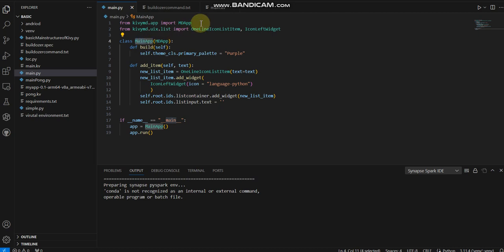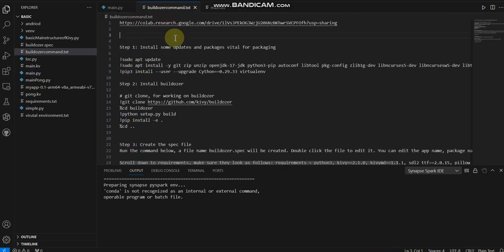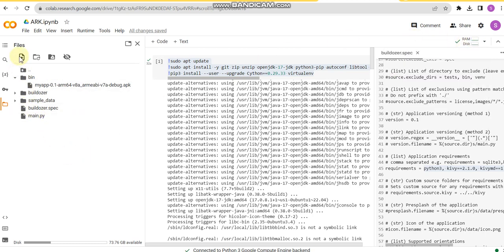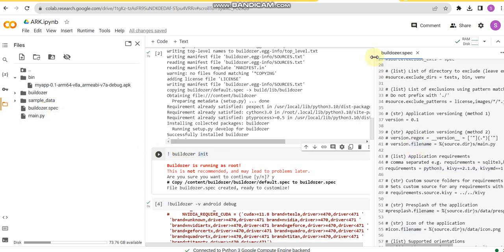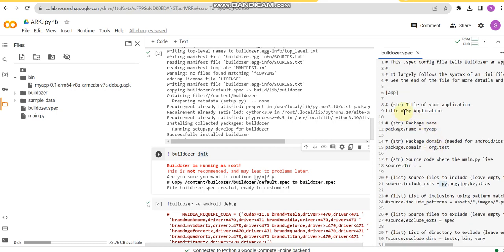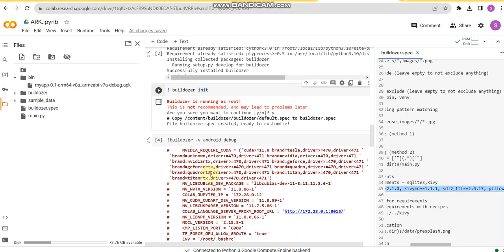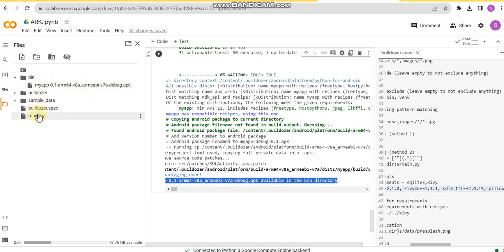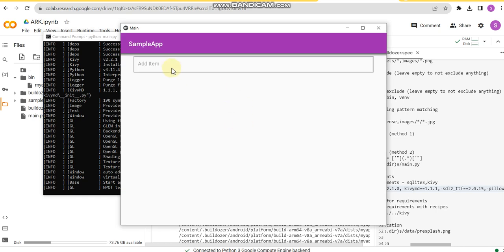mobile app development in python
I this video I am going to demonstrate how to use kivy  / kivyMD to create mobile app and how to generate andriod apk file in windows using google colab with help of buildozer.

Step 1: Install some updates and packages vital for packaging

!sudo apt install -y git zip unzip openjdk-17-jdk python3-pip autoconf libtool pkg-config zlib1g-dev libncurses5-dev libncursesw5-dev libtinfo5 cmake libffi-dev libssl-dev
!pip3 install --user --upgrade Cython==0.29.33 virtualenv

Step 2: Install buildozer

%cd buildozer
!python setup.py build
!pip install -e .
%cd ..

Step 3: Create the spec file
Run the command below, a file name buildozer.spec will be created. Double click the file to edit it. You can edit the app name, package name and so forth.

Scroll down to requirements, make sure they look as follows: requirements = python3, kivy==2.1.0, kivymd==1.1.1, sdl2_ttf==2.0.15, pillow

You can also add app permissions if your application requires special permissions.

!buildozer init

Step 4: Upload your files
Upload the main.py file and all files associated with your application.

Step 5: Run buildozer.

!buildozer -v android debug

!buildozer android clean